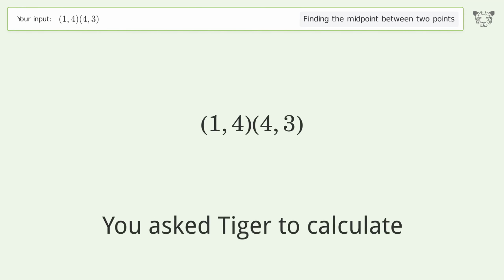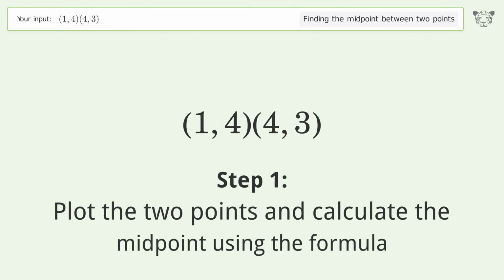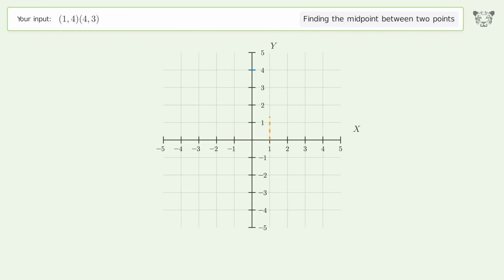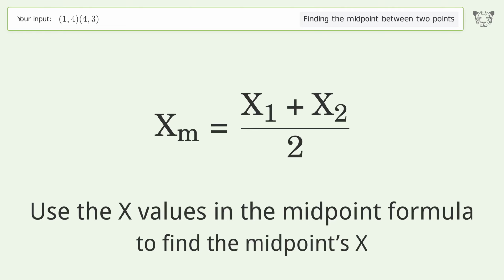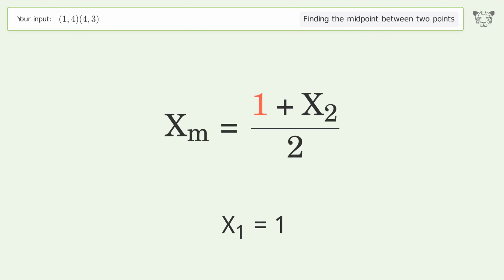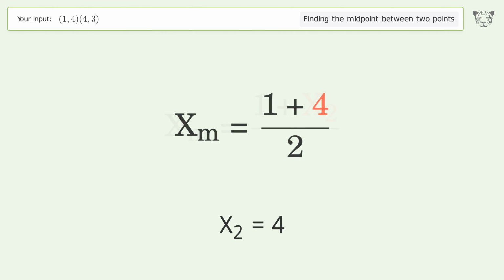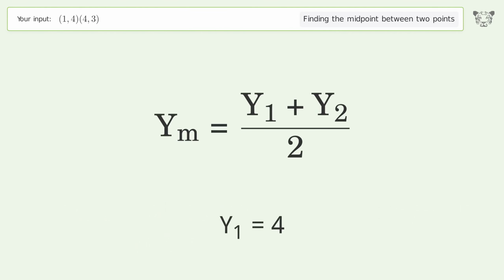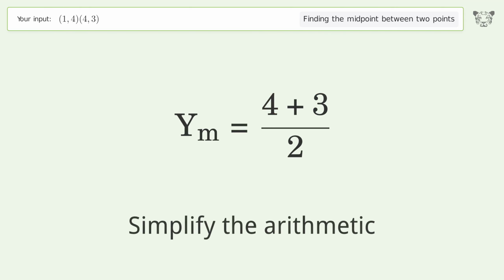Find the midpoint between two points p1 (1,4) and p2 (4,3): Step-by-Step Video Solution